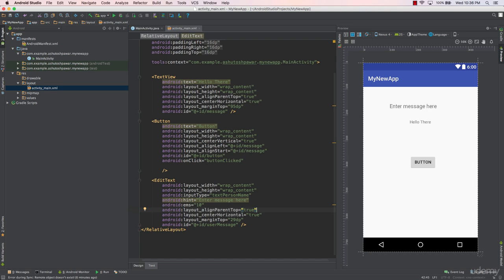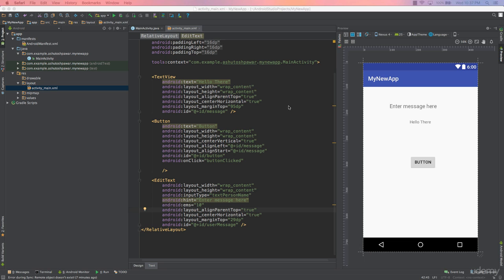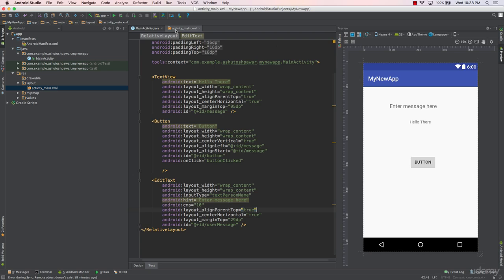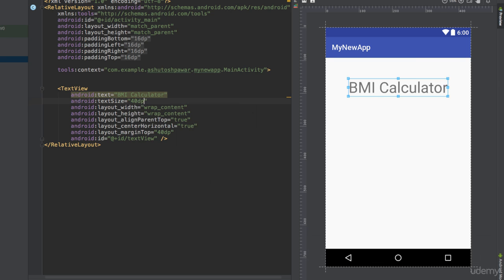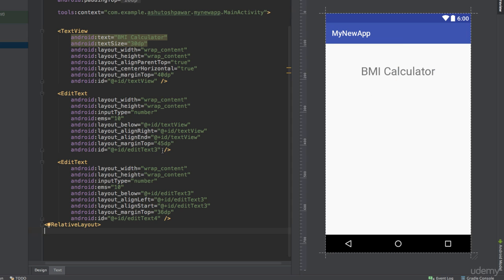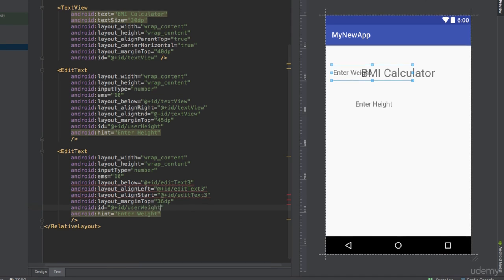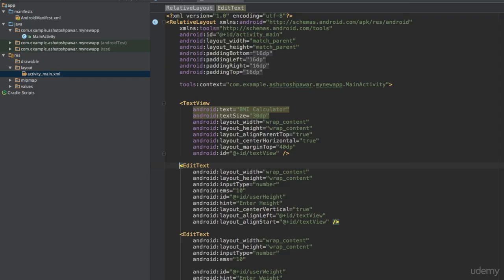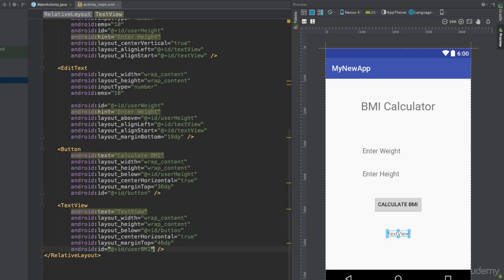012 lecture 7 making a bmi calculator android app part 1